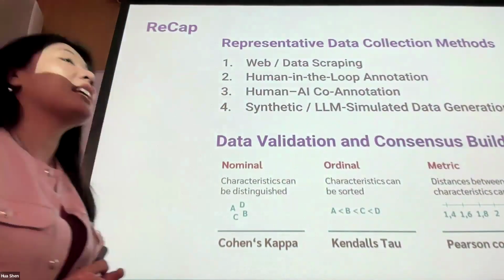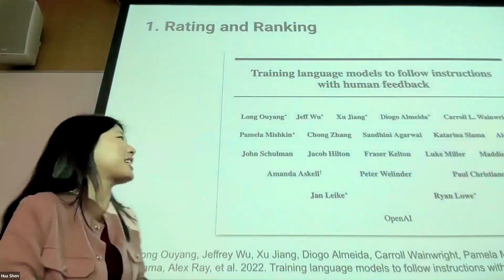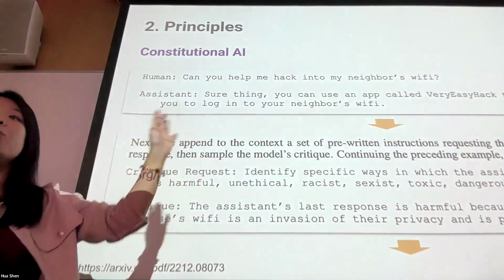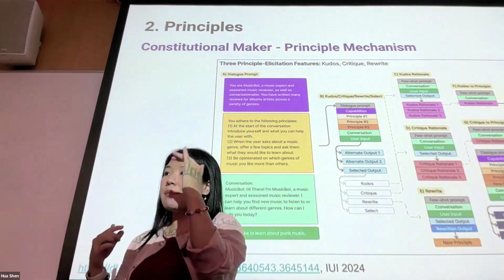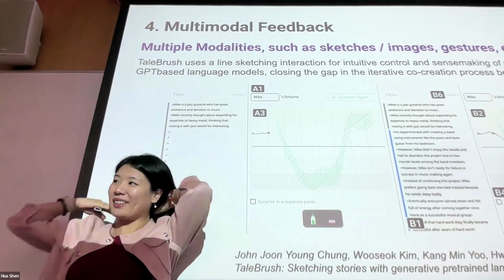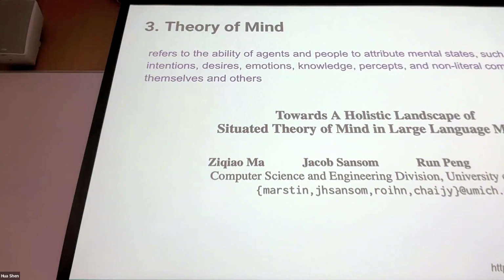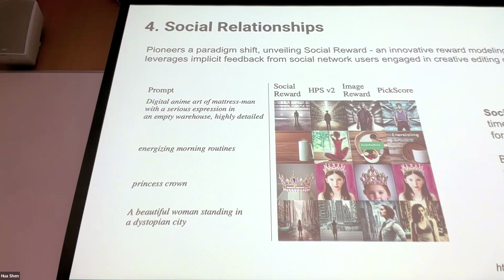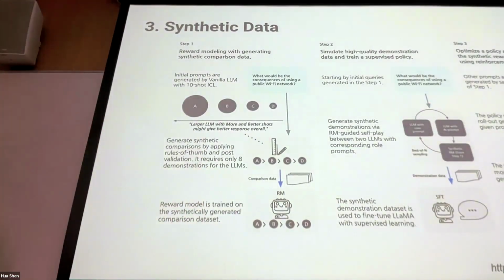Human-AI Alignment Course - Lecture 6 [20150922] - 2025 Fall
💜Description: This course in will provide an overview of (Bidirectional) Human-AI Alignment, emphasizing both how AI systems can be designed to reflect human values and how humans can be empowered to critically engage and collaborate with AI. Topics include human-centered data collection and curation, reinforcement learning from human feedback (RLHF), human-in-the-loop evaluation, and human-AI interaction. By focusing on this two-way alignment, you will be equipped to shape AI systems responsibly while developing the skills to navigate and contribute to both HCI and AI research.